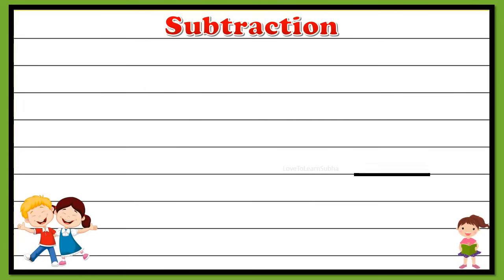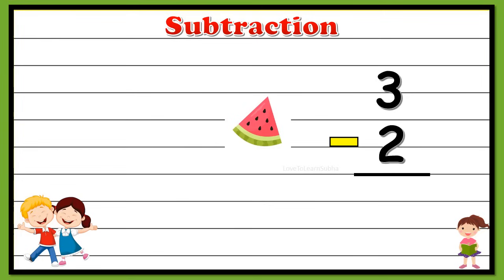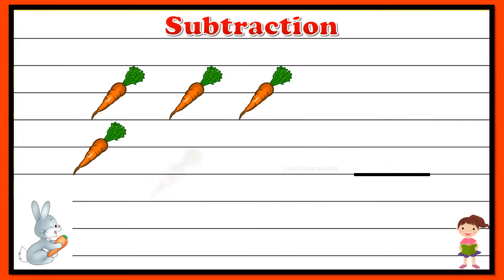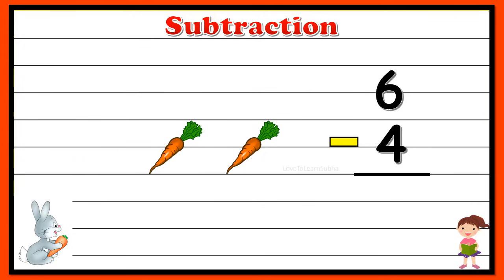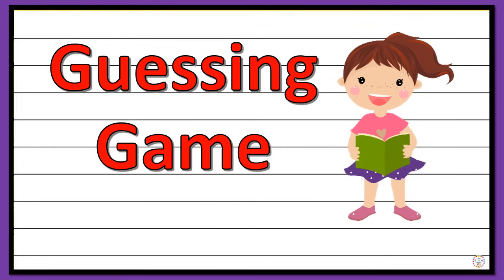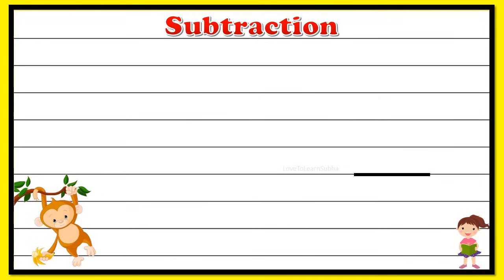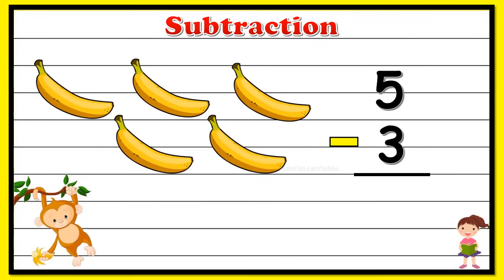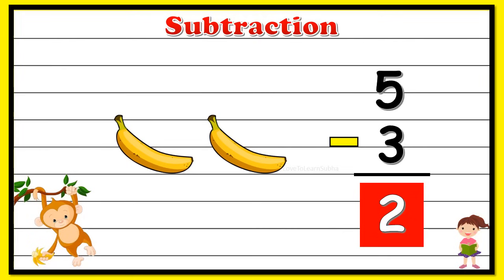Basic Subtraction |Subtraction For Kids |Learn To Subtract |Premath Concept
Basic Subtraction |Subtraction For Kids |Learn To Subtract |Subtract |Premath Concept |Subtraction |Maths Basic

This includes Concept of Basic subtraction for kids with the help of pictures.
Here we will learn about Basic subtraction concept for kids, What is subtraction and how to subtract.(minus)
This is the basic maths concept or premath concept for students or kids.

LoveToLearn Channel also includes:
Do You Know , Fun n Entertainment , Maths Zone

basic subtraction
subtraction
subtraction for kids
subtract
subtraction for kg1
subtraction for kindergarten
learn to subtract
learn subtraction
learn subtraction for kindergarten
subtract for class 1
subtraction with pictures
subtraction with pictures for kindergarten
subtract for class 2
subtract for class 3
subtract for ukg
subtract for class 4
subtract for class ukg
subtract for class 5
subtraction for kindergarten number line
subtraction for kindergarten 1-10
subtraction for grade 1
subtraction for grade 2
subtraction for class 1
subtraction for class 2
subtraction for class 3
subtraction for class 4
subtraction for ukg class

subtraction for kids grade 1
subtraction for kids grade 2
subtraction for grade 3
subtraction for grade 4
subtraction for grade 5
subtraction for class 5
how to subtract
how to subtract 1 digit numbers
learn to subtract
learn how to subtract
number
number difference
number subtraction
one digit subtraction
one digit subtraction sums
one digit subtraction with pictures
one digit subtraction worksheets 1st grade
one digit subtraction questions
one digit subtraction without regrouping
one digit addition and subtraction
maths concept for class 1
maths
maths subtraction
maths subtraction
maths subtraction for class 1
maths subtraction for class 3
maths subtraction for class 2
maths subtraction for class 5
maths subtraction for class 6
maths subtraction for ukg class
maths subtraction sums for class 3
maths subtraction 4th class
maths subtraction sums

Arithmetic
premath concept
Maths basics
Basic Maths
maths for kids
maths basic
maths basic concepts
maths basics
maths tricks
maths basic formulas
math concepts